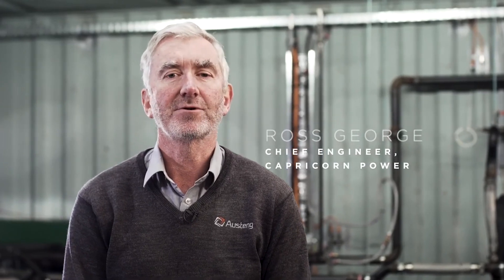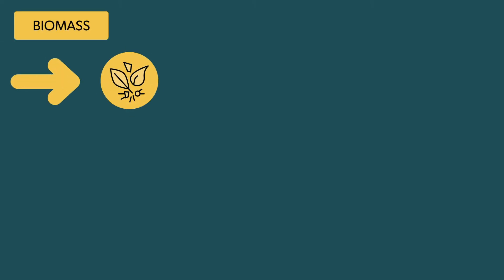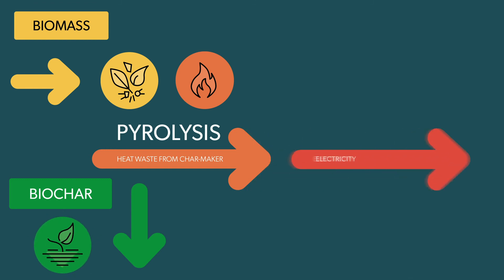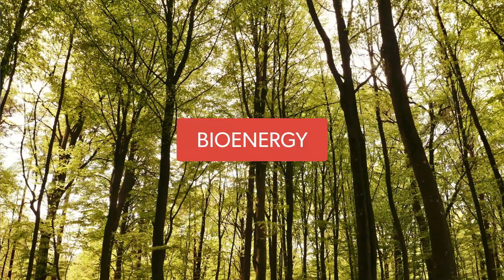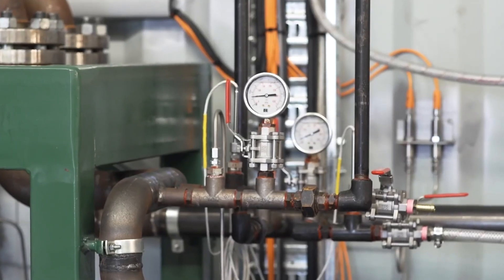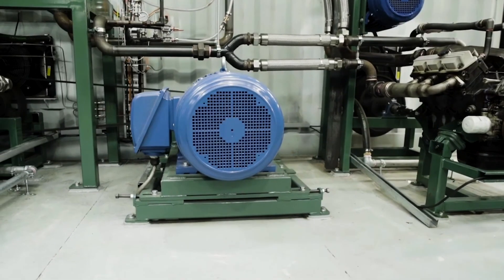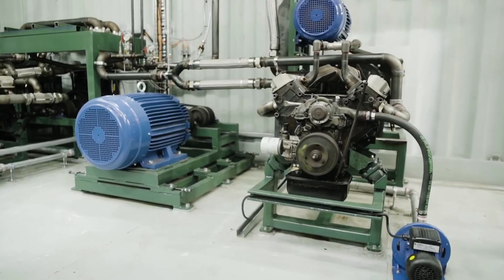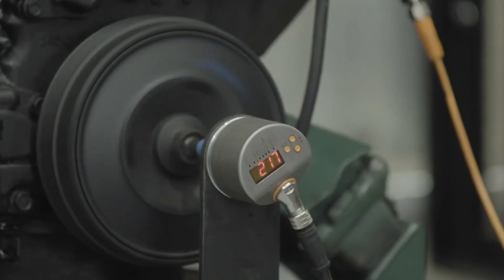Inside the Barton Heat Engine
Learn more about our patent-pending Barton engine with Ross George, Managing Director of AUSTENG and Capricorn's Chief Engineering Officer.